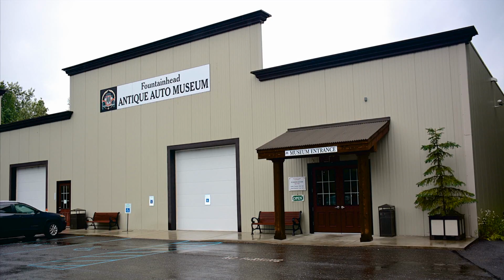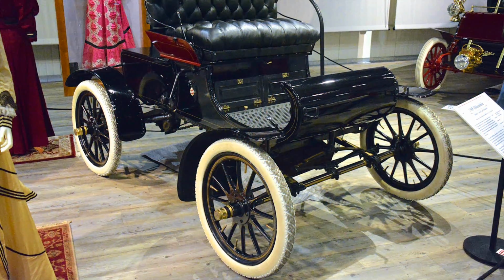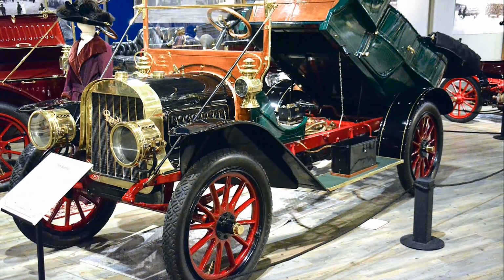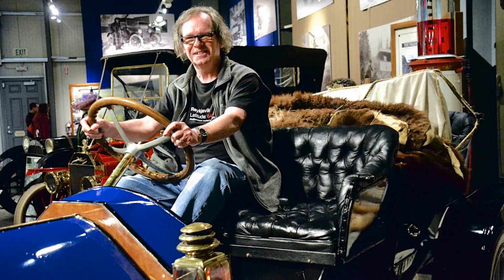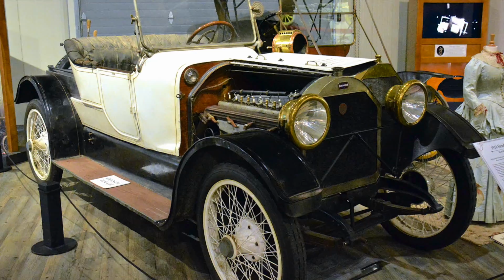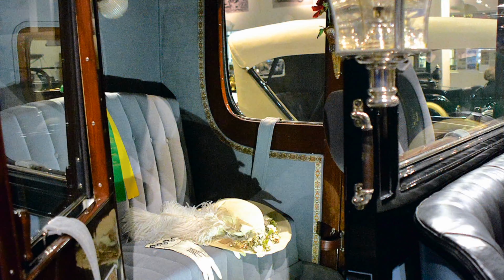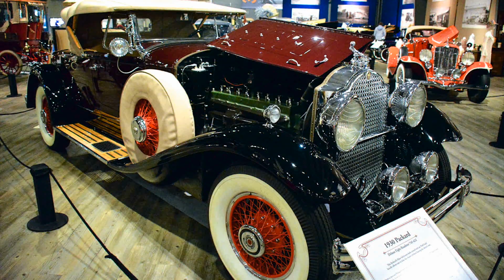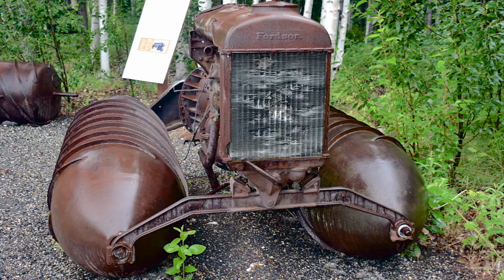Fountainhead Auto Museum - Fairbanks Alaska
The Fountainhead Auto Museum in Fairbanks, Alaska has a collection of over 80 vehiclers, including horseless carriages, electric cars, steamers, cyclecars and 1930's classics.